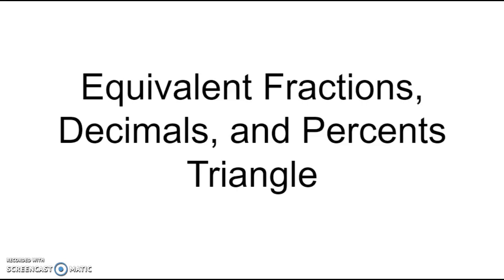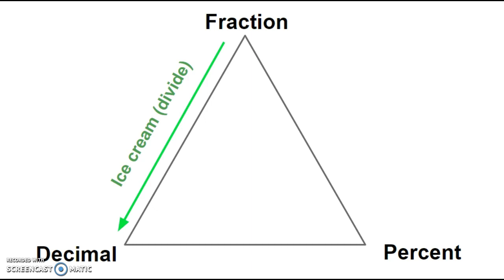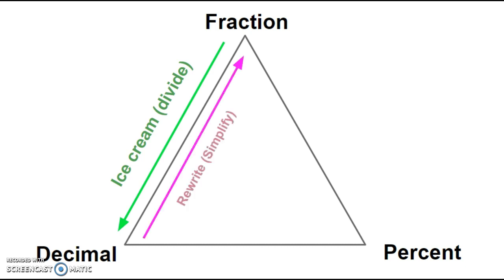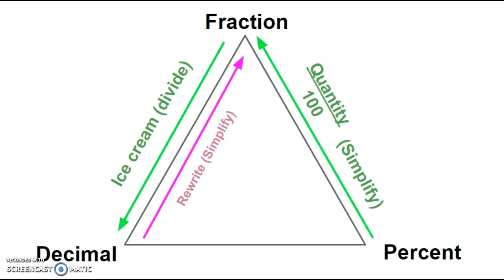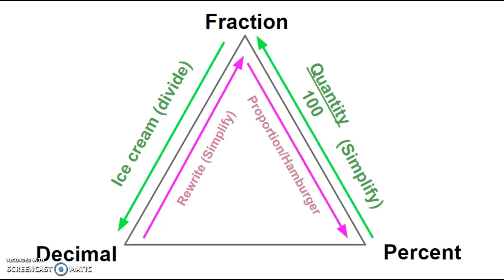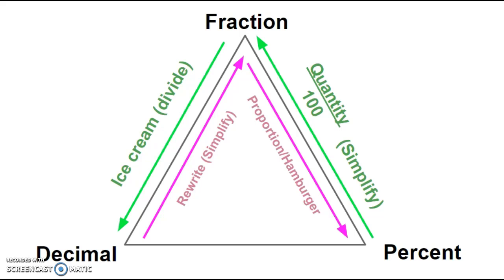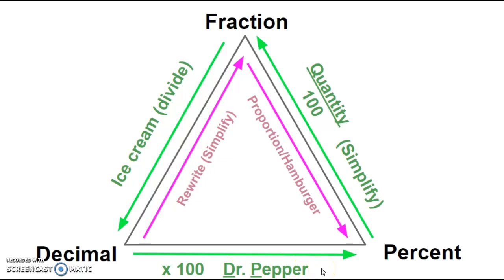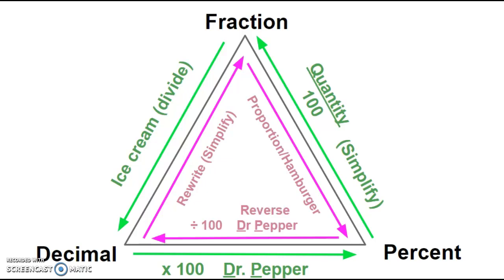Equivalent Triangle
Creating equivalent fractions, decimals, and percents.